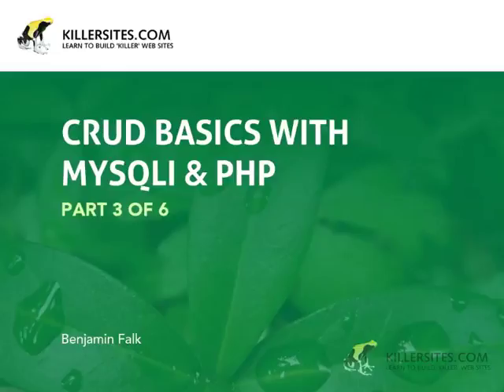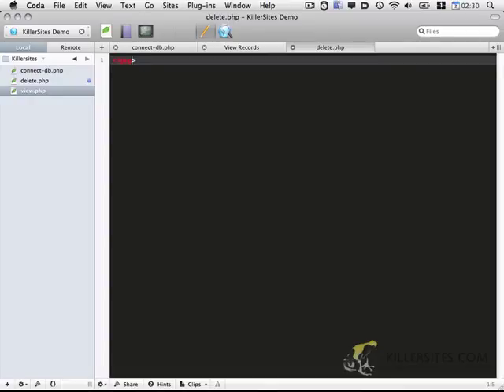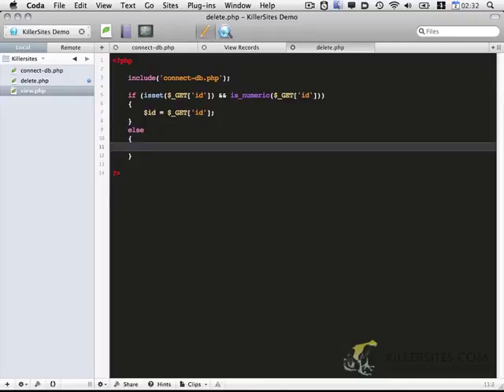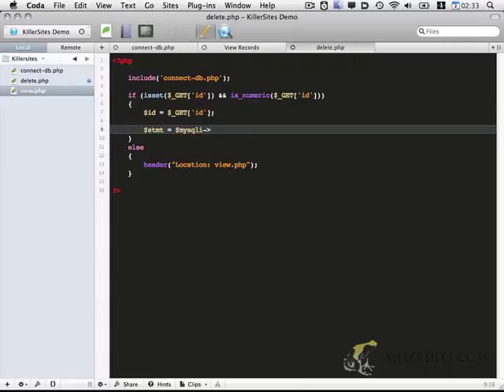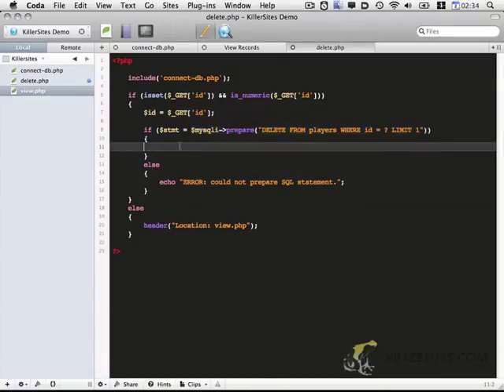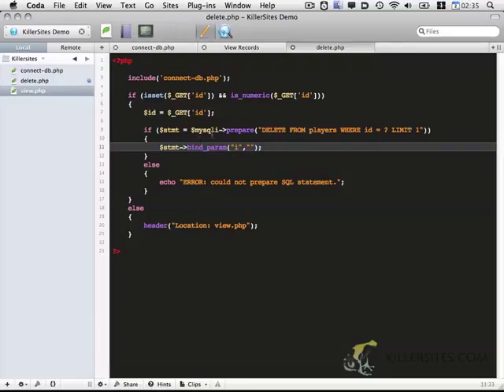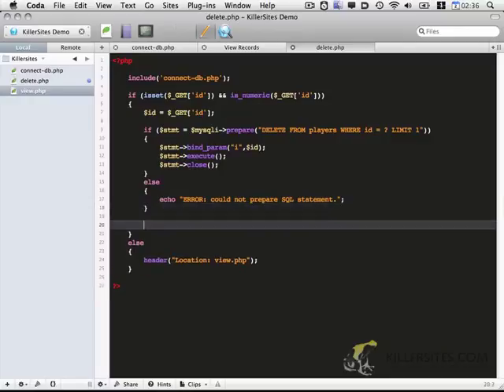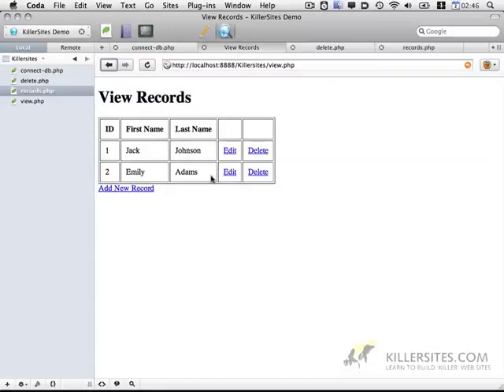32 MySqli Part 3